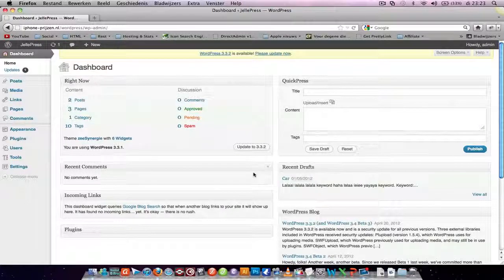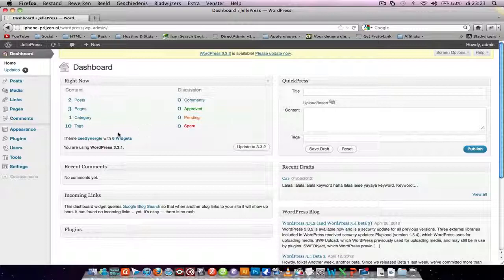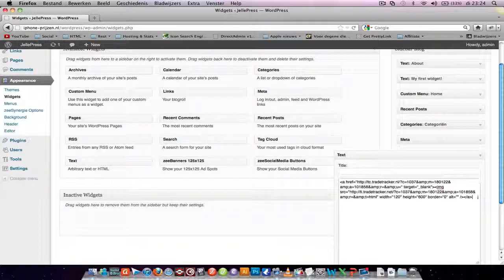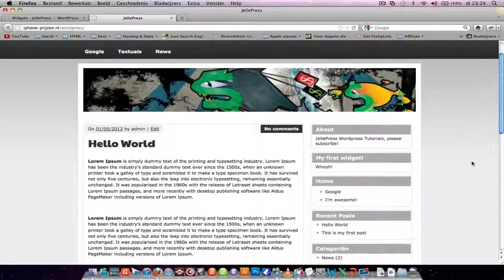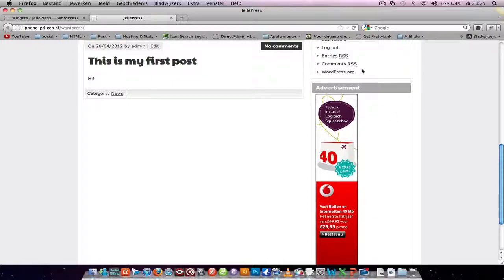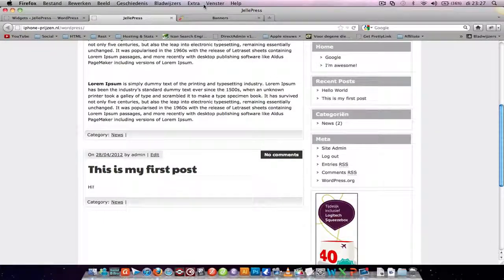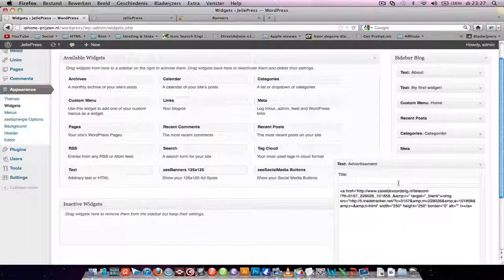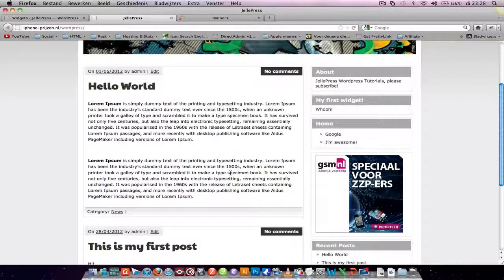How to put an advertisement in your Wordpress sidebar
Putting an advertisement in your widget area / sidebar is very easy, the only thing you need is an HTML code of the ad!